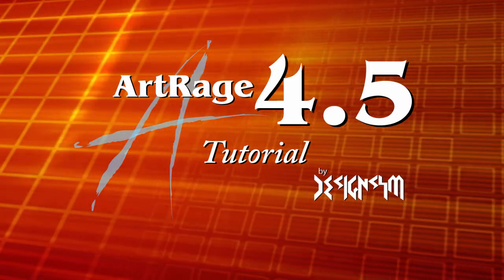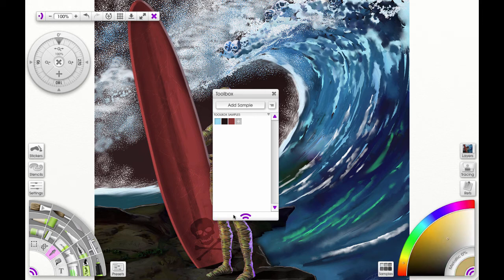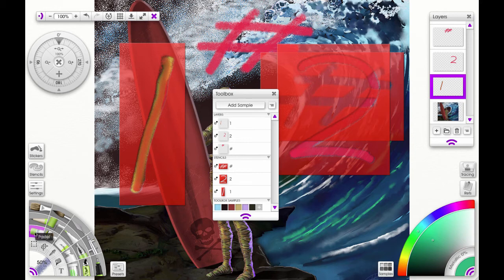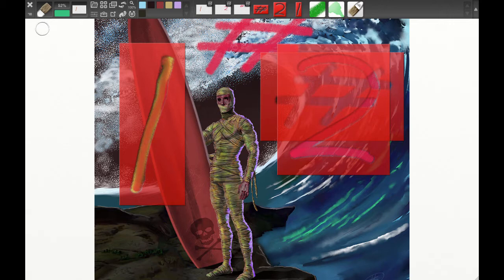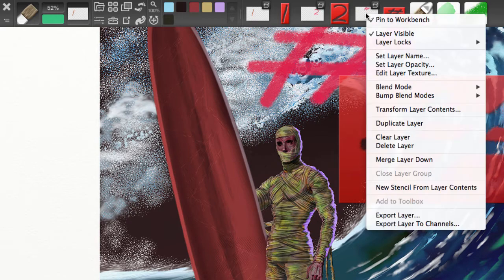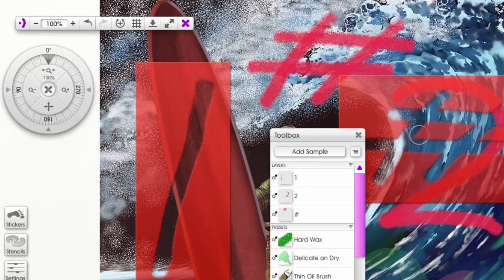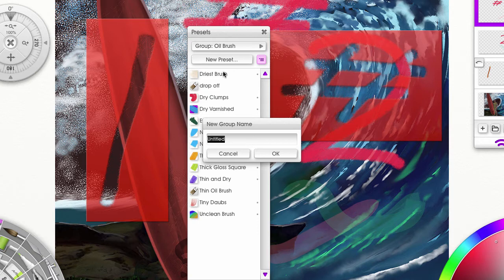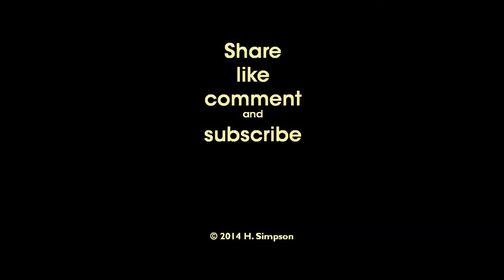How to Use the Improved ArtRage Workbench and Toolbox - ArtRage Tutorials Ep. 19 on Abba Studios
In this tutorial you will find out how you can drag swatches and Toolbox objects to reposition them in both Workbench Pinboard mode and in Toolbox panel in ArtRage.

And move software resources such as Stencils and Presets between Groups or duplicate them, but not the original presets. They will help speed up your drawing and painting.

ArtRage art rage drawing painting digital brushes computer Paint Draw Artist Studio Drawings computer brush paintings draw Educational "Software Tutorials”, "Computer Software” tutorial tutorials software applications How-to